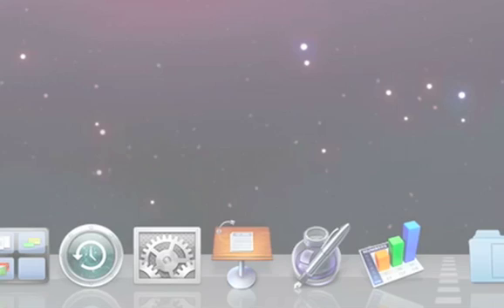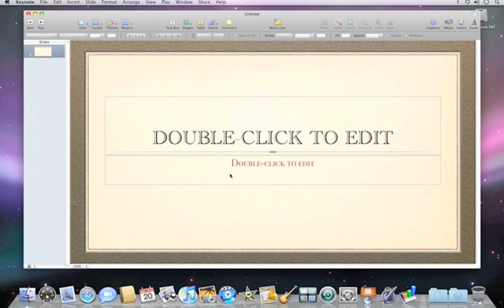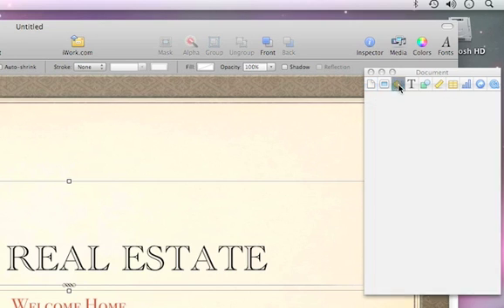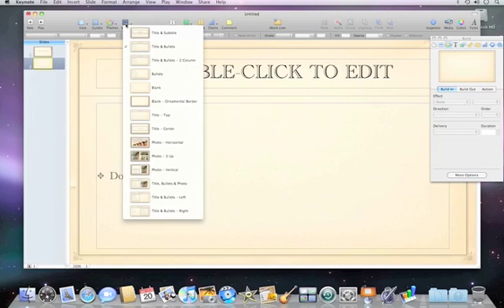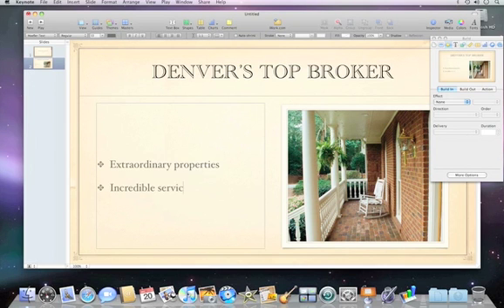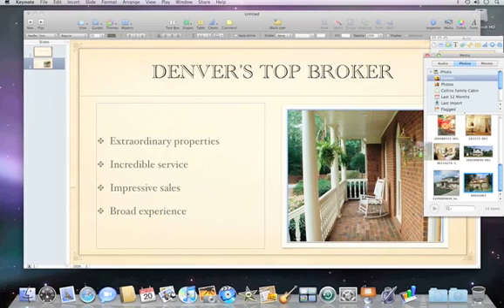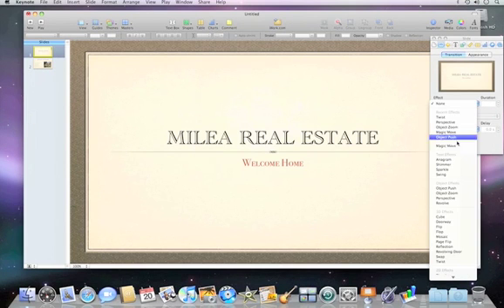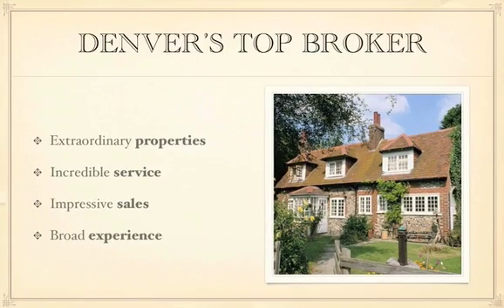Getting Started With Keynote 09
Keynote 09 Video Tutorial